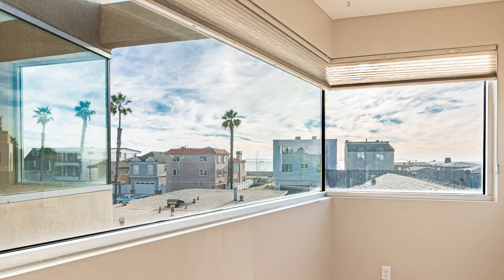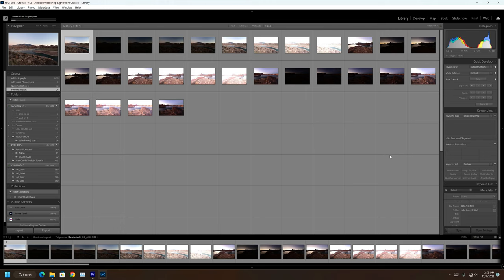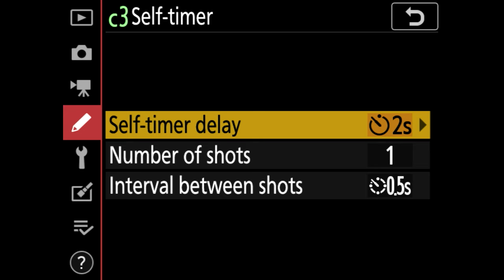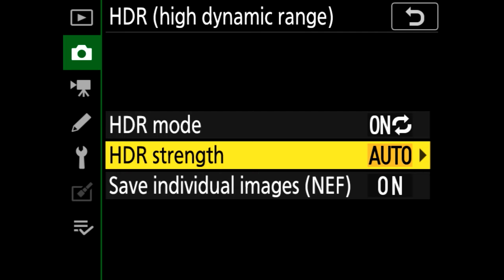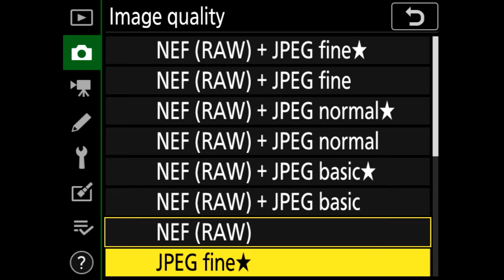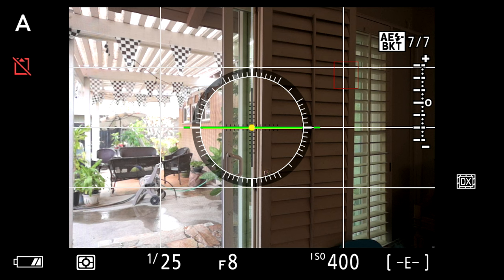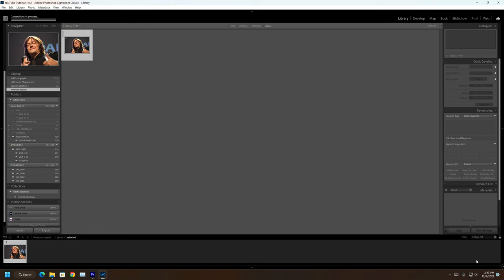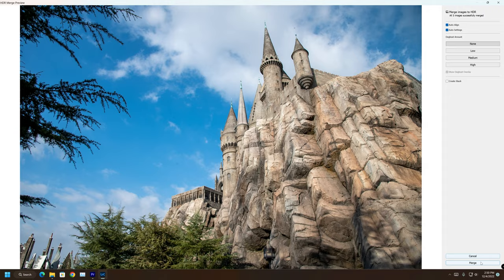This Is Why I Almost Always Shoot Brackets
I am going to explain why I utilize exposure bracketing as often as I can.  I will also explain what dynamic range is and how you can increase the dynamic range of any camera or device.  Taking advantage of bracket mode or automatic HDR features can really stretch the dynamic range on any camera.  If you are using a device that doesn't have these features, it can still be done and I will show you how.